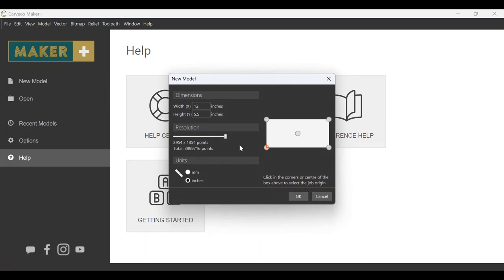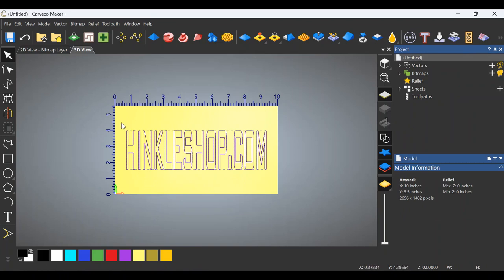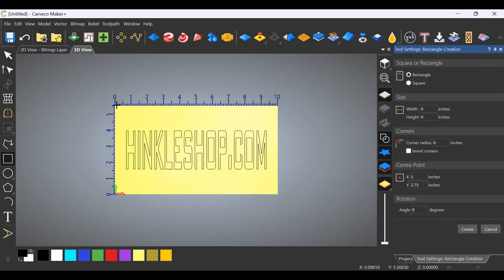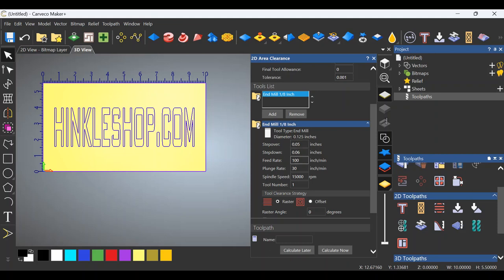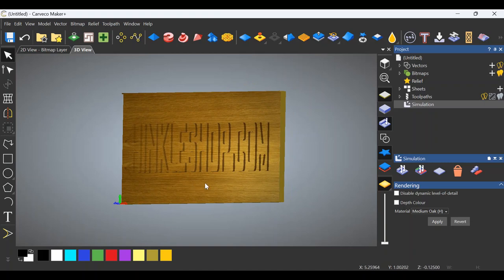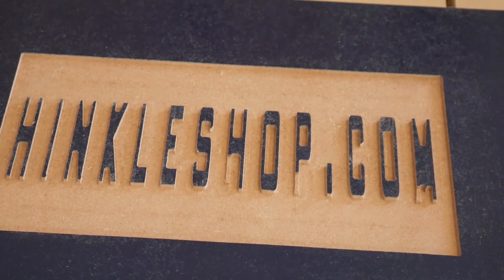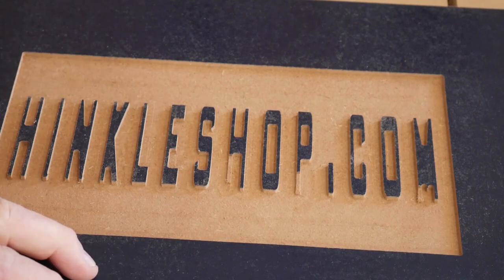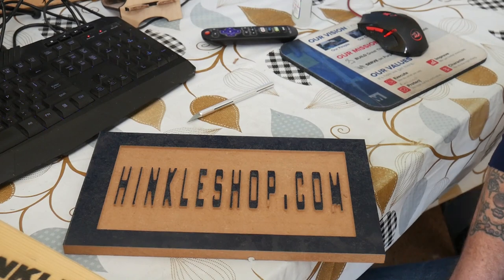Learn raise text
In this video tutorial I show how to raise text from a surface using @Carveco software, to create three dimensional letters. I also show how to repair damaged letters.
You'll find links below to some other tutorials as well as a link to PWN cnc to purchase bit collars, dust boots, and many other awesome products!